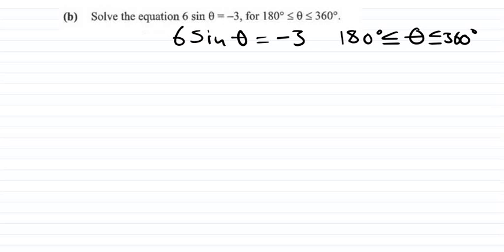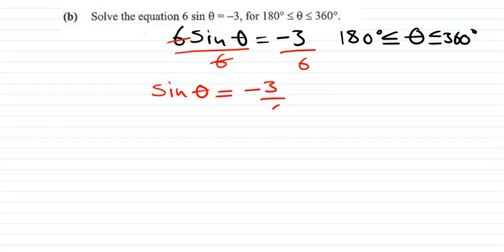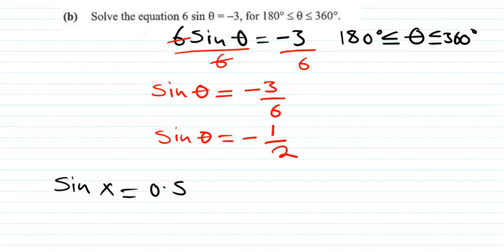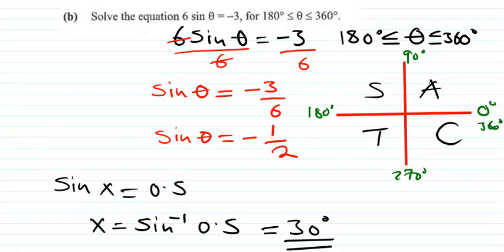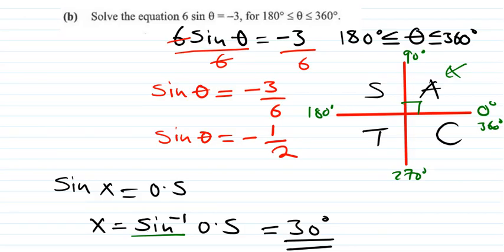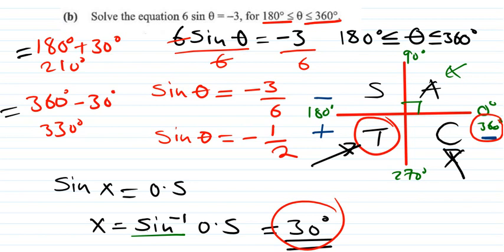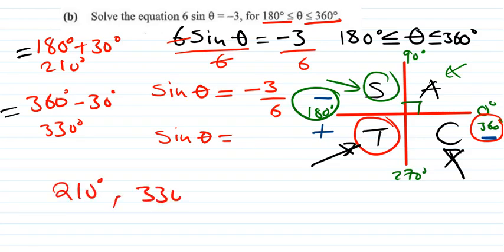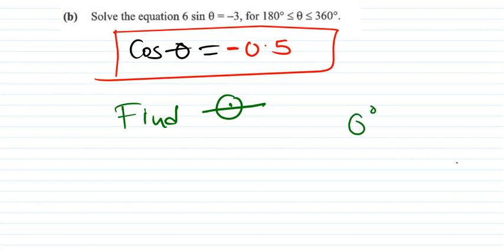Solve the Equation 6 sin x = - 3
In this video we go over Solving the Equation 6 sin x = - 3